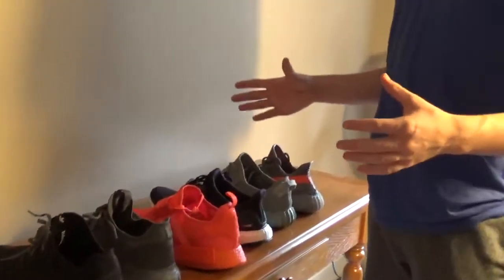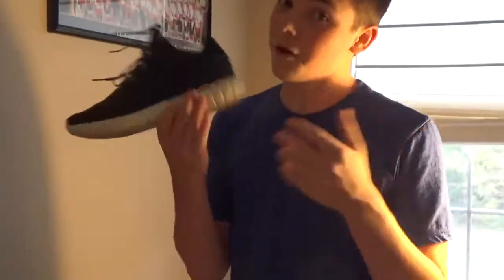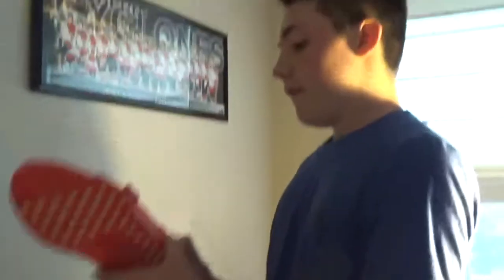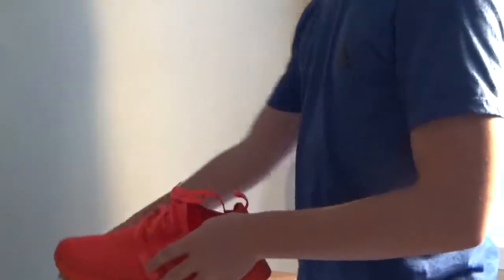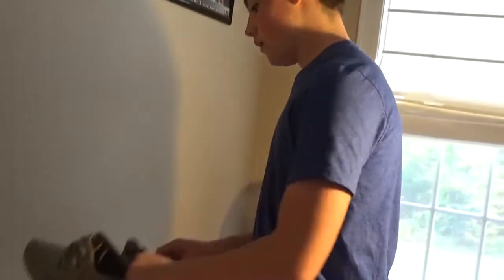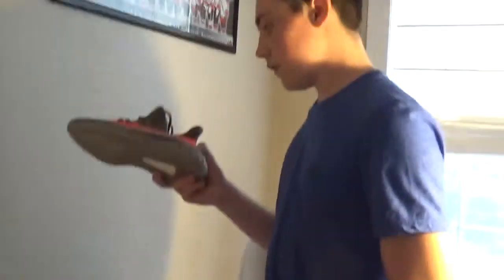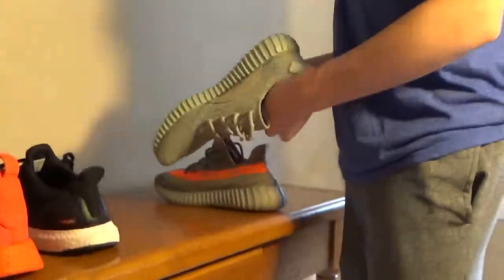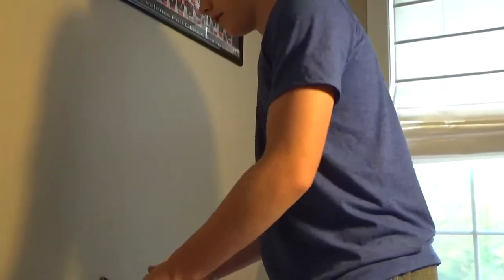Best Shoes To Buy For Your Budget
Give Away at 1000 Subsribers